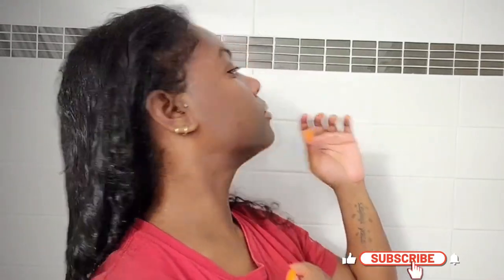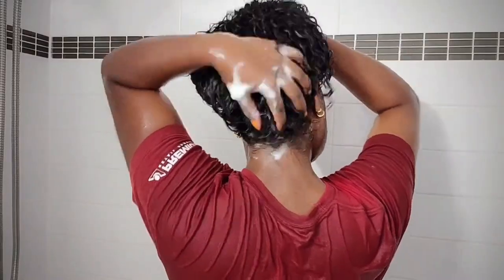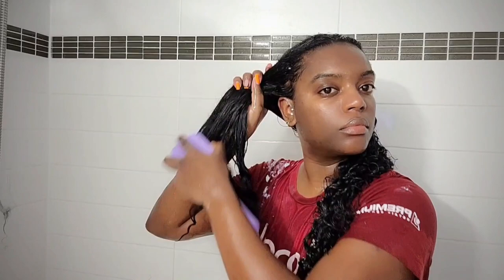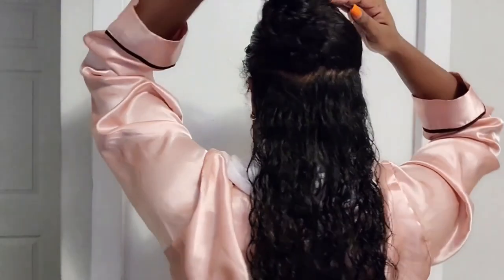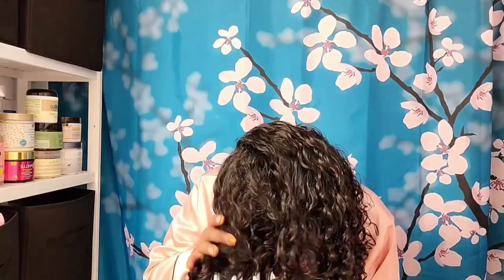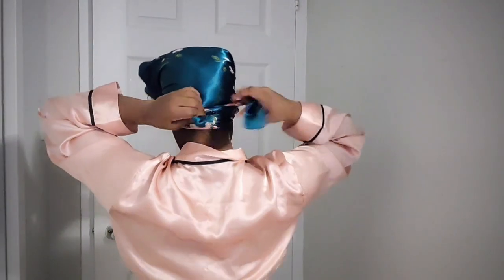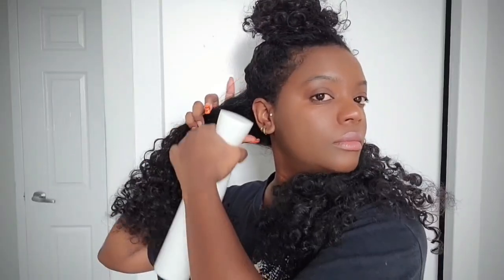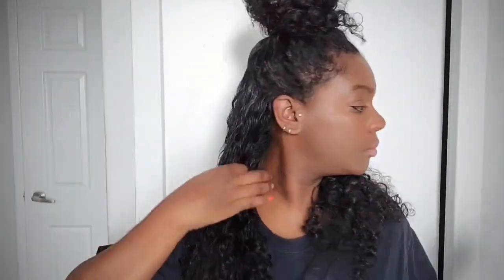1 WEEK CURLY HAIR VLOG: WASH DAY TO DAY 6 ROUTINE; REFRESHING, STYLING, DETANGLING, & OILING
For all your hair and scalp needs!

Hey Curl Friends! In this video i'll be sharing with you my curly hair routine for the week. Share your routine in the comments so we can all learn from each other.

DIY OIL BLEND:
Jamaican black castor oil
Neem Oil
Rosemary Oil
Peppermint oil
Black Seed Oil
Jojoba Oil

➸ BUSINESS

::..M Y   C H A N N E L..::

Remedies and Regimens will combat hair loss, balding, alopecia, premature greying, thin hair, and scalp issues such as dandruff, itchiness and dryness.